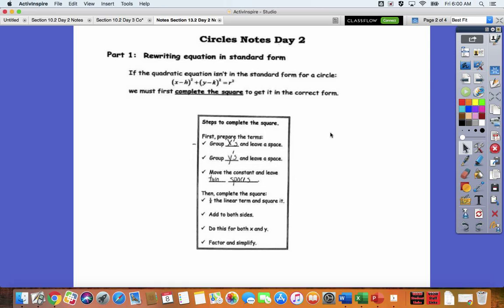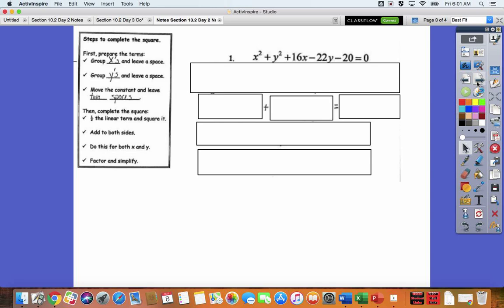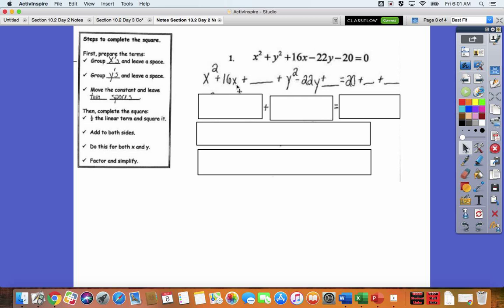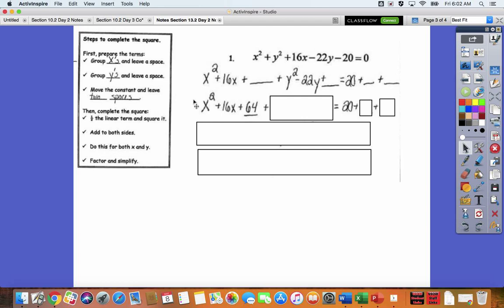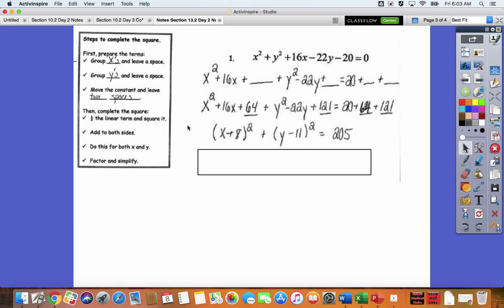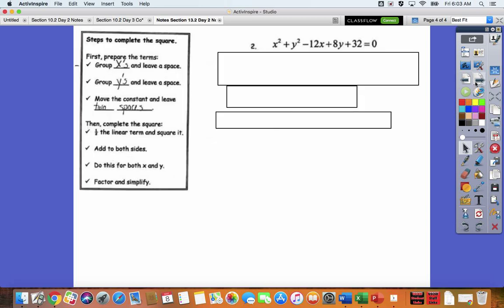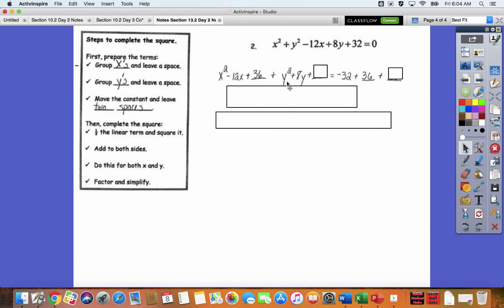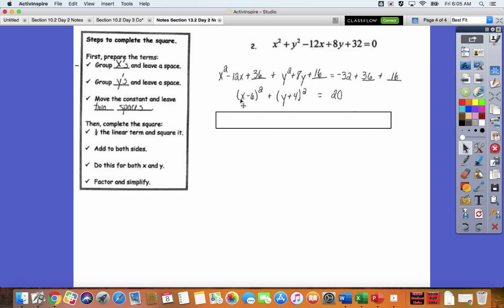Writing the Equation of a Circle in Standard Form